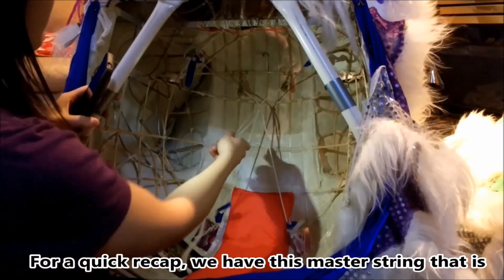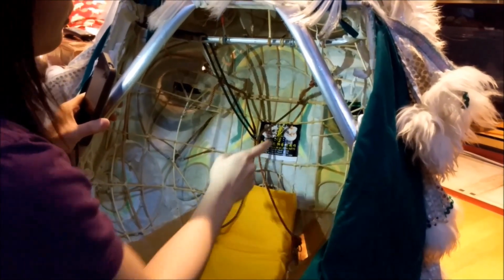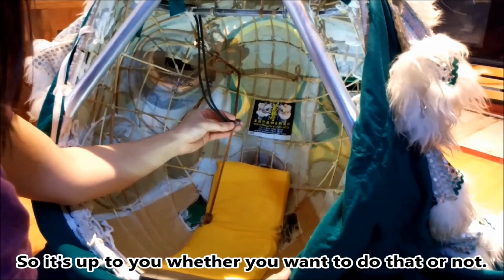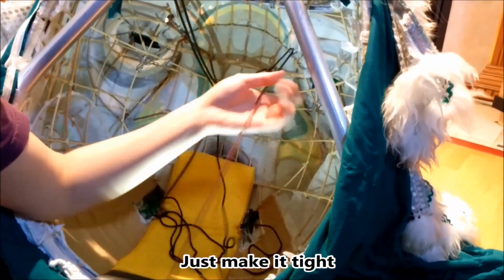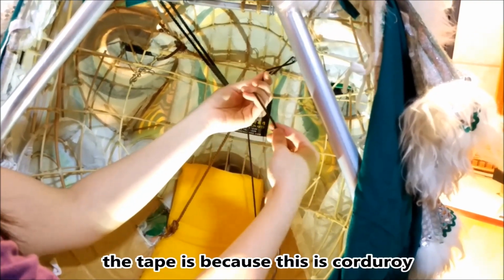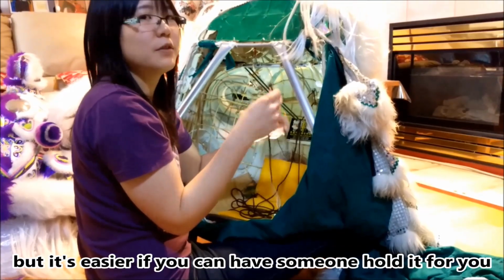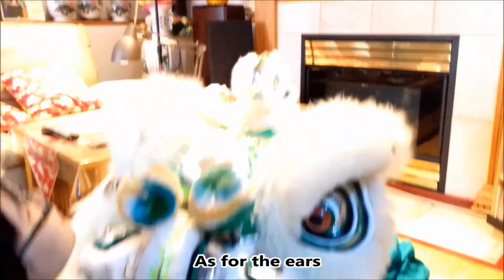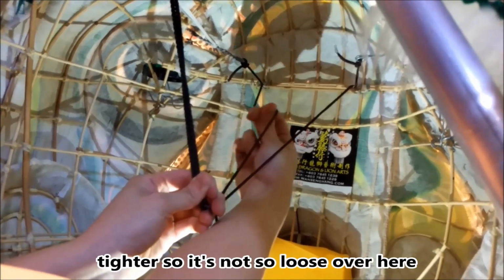Repairing Lion Head Strings - 5 Elements Lion Dance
5 Elements: Drums and Lion Dance Crew

Fixing the eye and ear strings in the Lion head. We left the master string alone as it was still in good shape.

03/23/2016